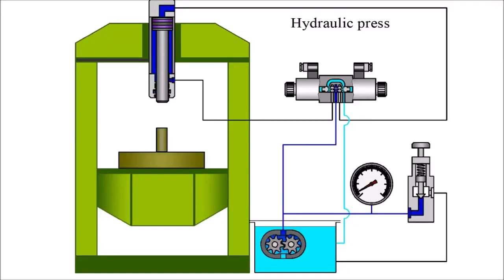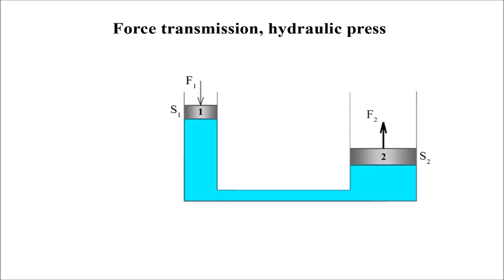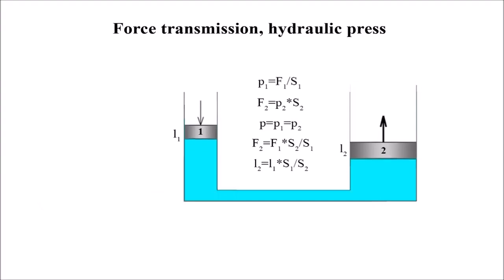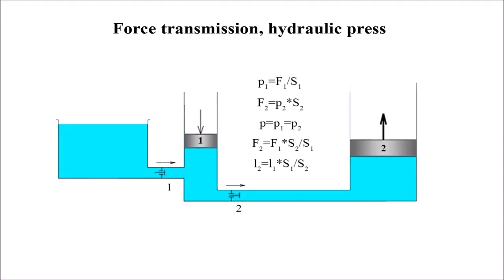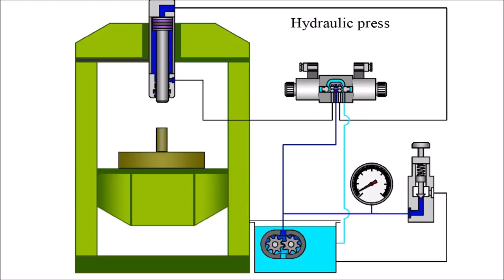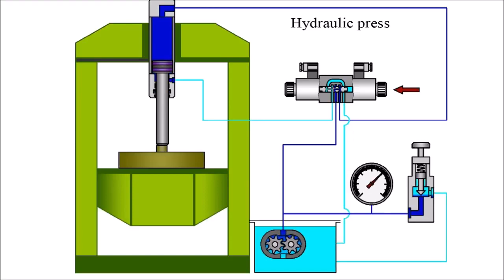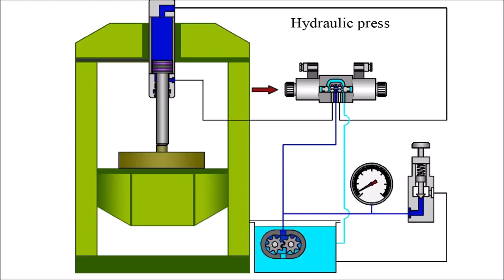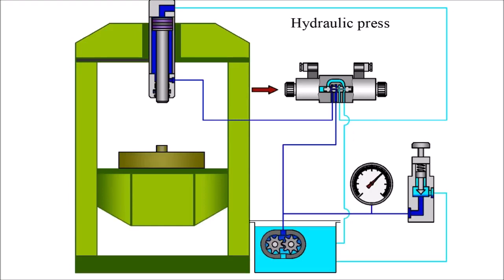How does the hydraulic press work؟